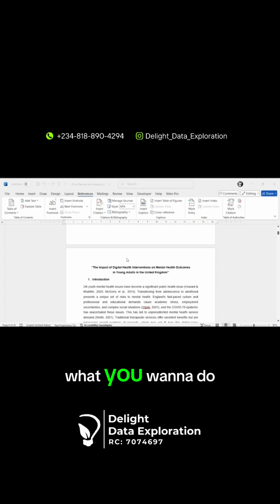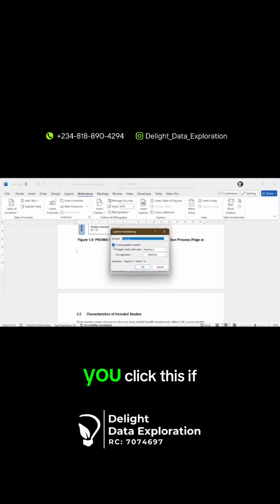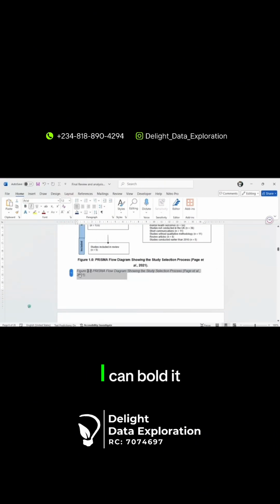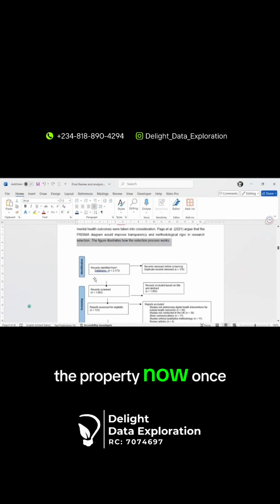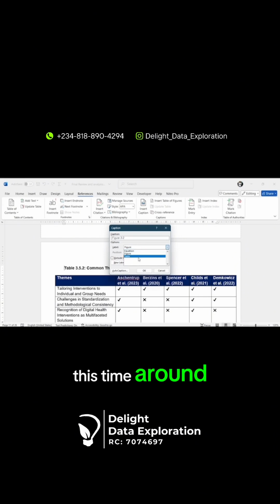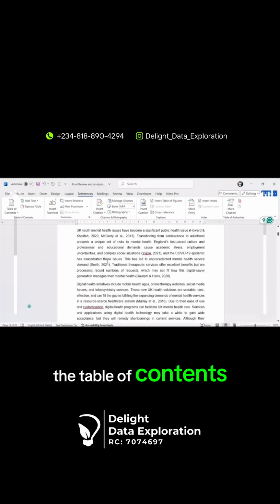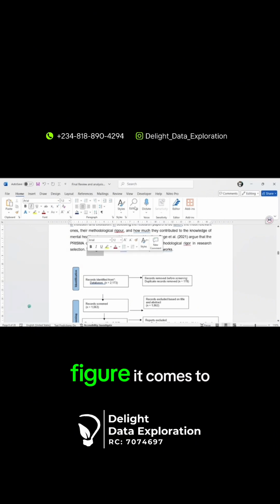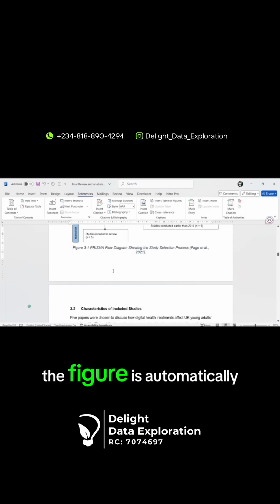How to Create Automatic Lists of Figures & Tables in Word | Academic Writing Tips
Save time and stay organized! Learn how to automatically create lists of figures and tables in Word. AcademicWritingTips ResearchMadeEasy"